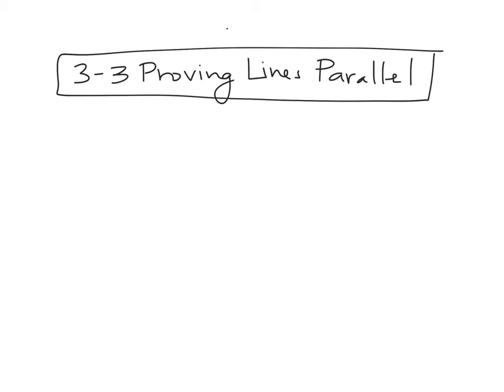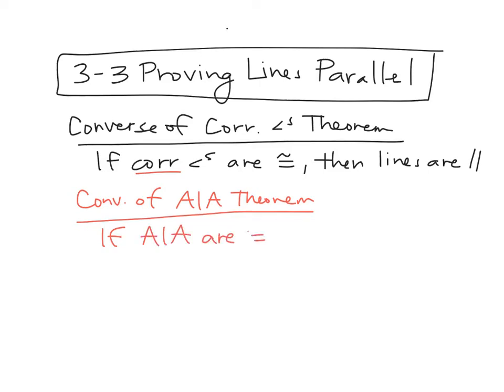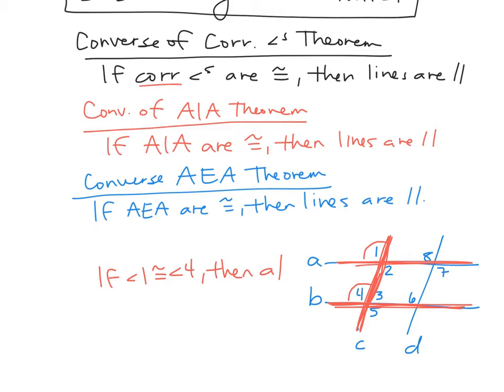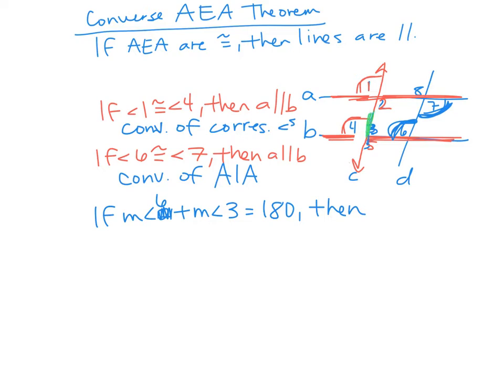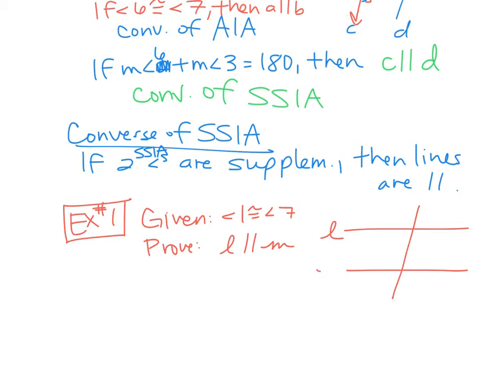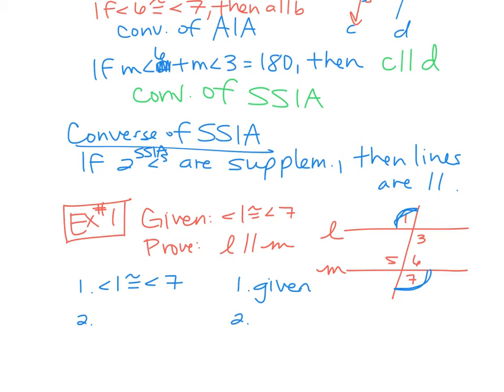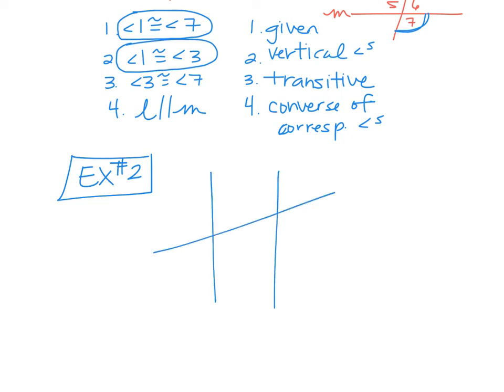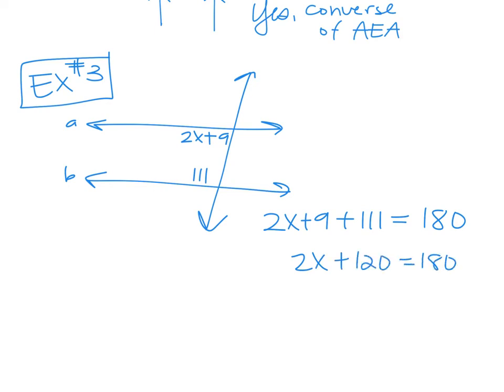Geom 3.3 proving lines parallel